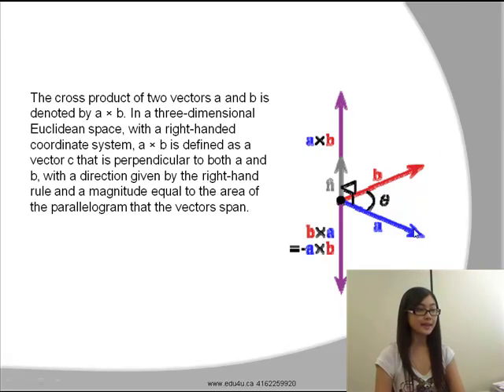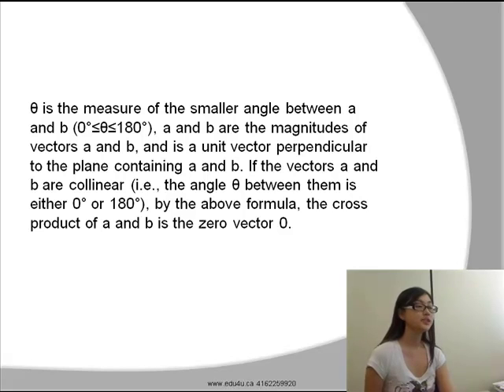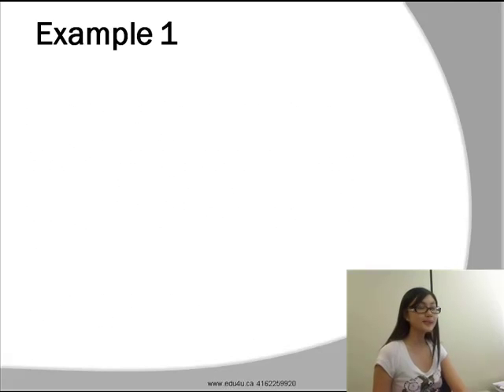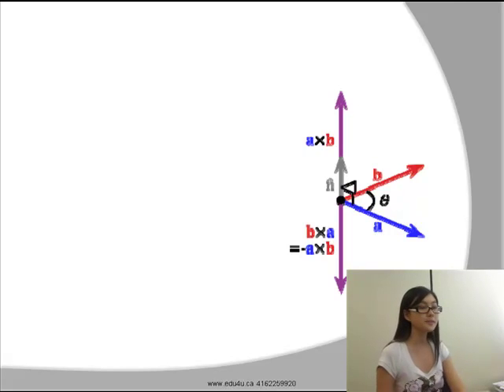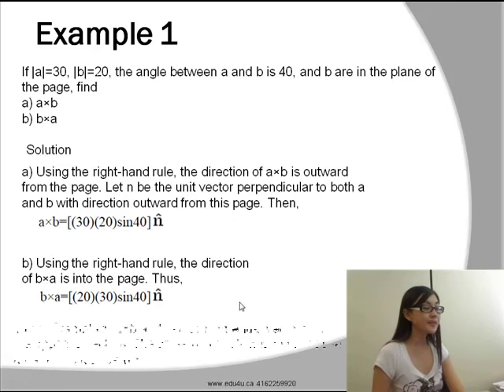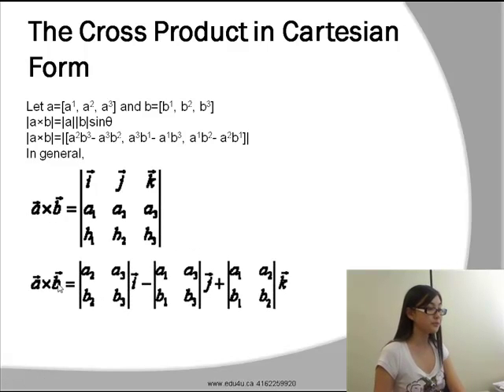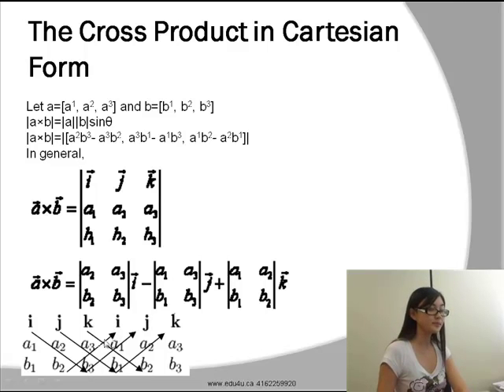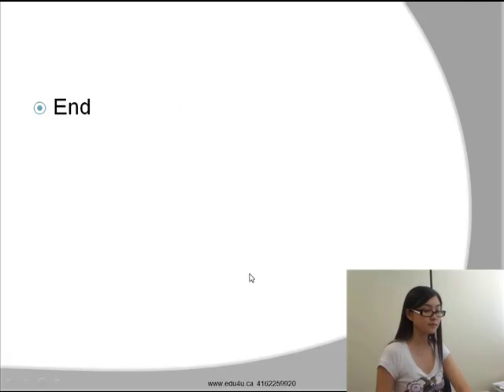Lecture 7.5. The Cross Product and Its Properties